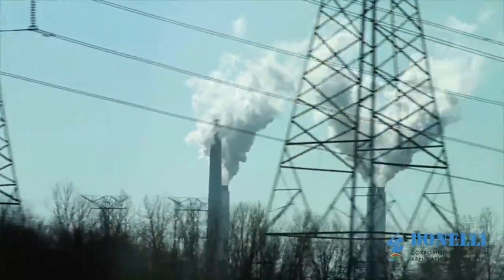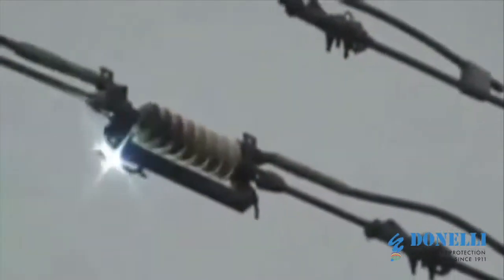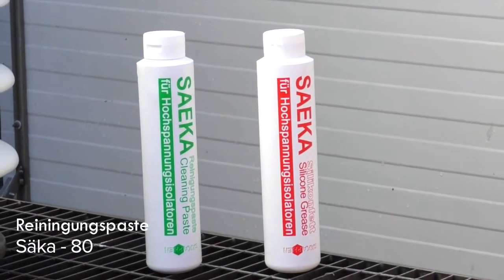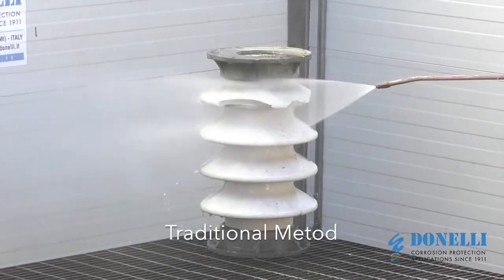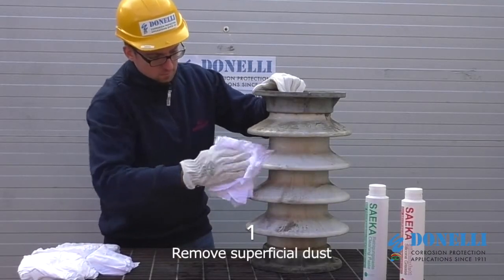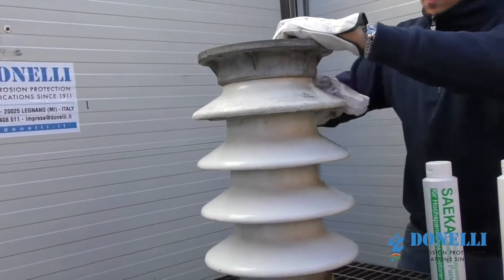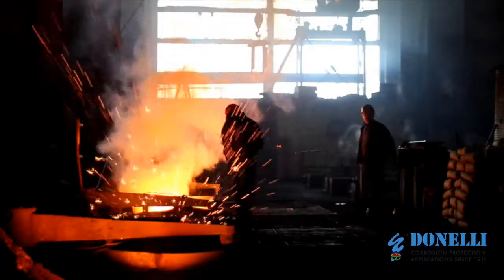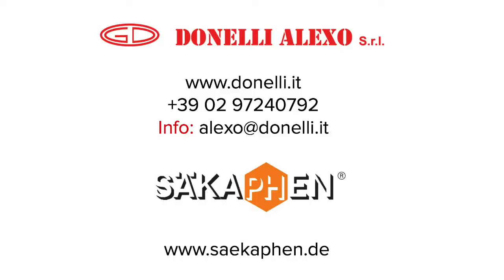Sakaphen Cleaning Paste & Silicone Grease ENG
This video is brought you by Donelli Alexo and Sakaphen to show the application methods of the products developed for the maintenance anche protection of high voltage isolators.

The prodcuts are:

- Sakaphen Reinigungspaste Cleaning Paste (Non toxic cleaning paste for the cleaning and maintenance of High Voltage isolators)

- Silikonfett 81 Silicon Grease (Erosion-resistant and hydrophobic protection for high-voltage insulators)

The products are easy to use and, not only they improve safety, but also extend maintenance life cycles, thus reducing maintenance costs.